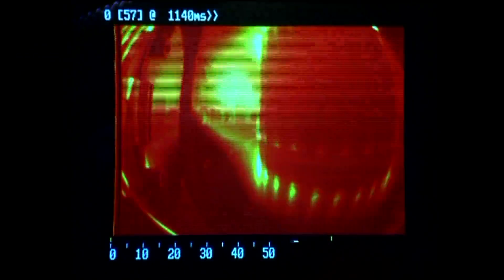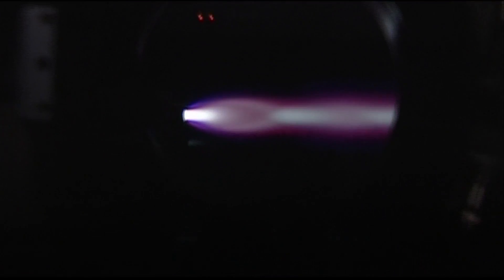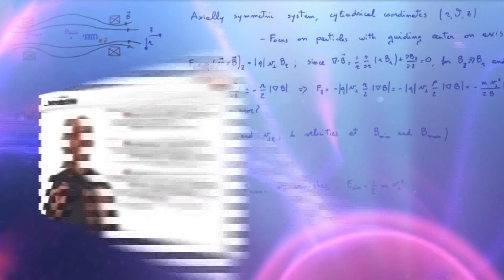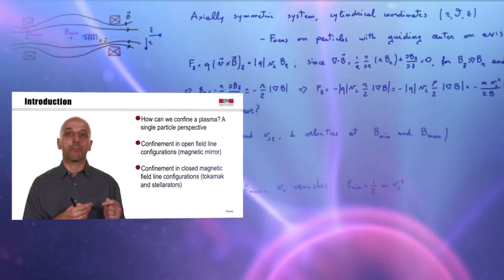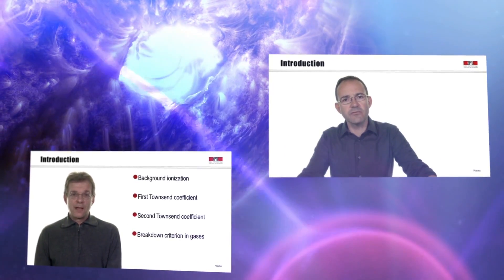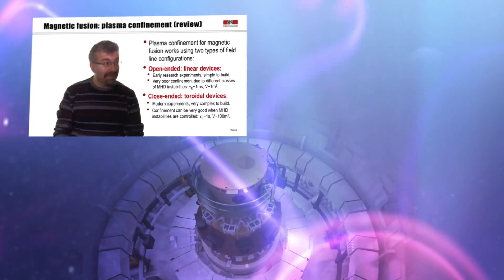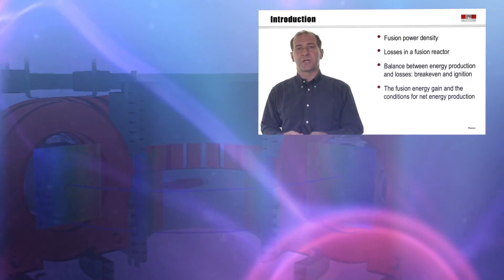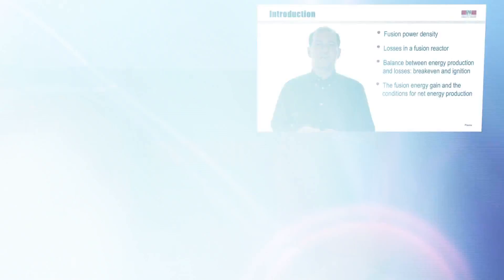Plasma Physics And Applications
The first MOOC to teach the basics of plasma physics and its main applications: fusion energy, astrophysical and space plasmas, societal and industrial applications.